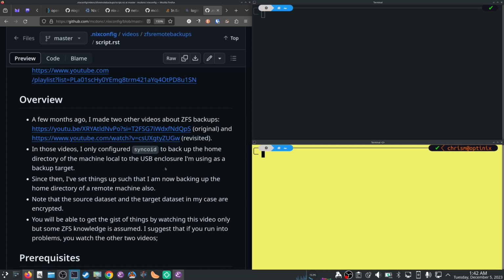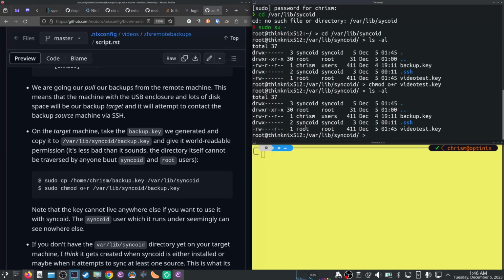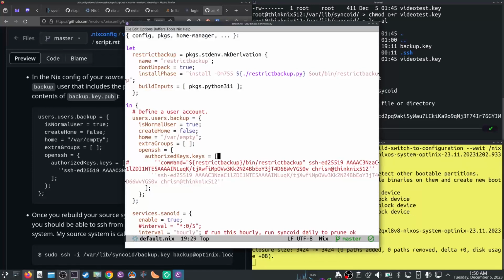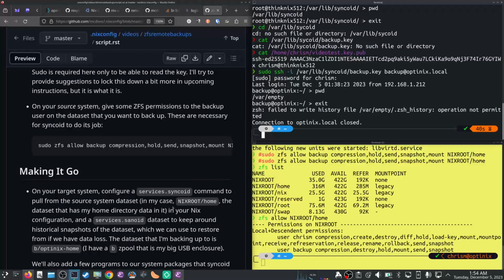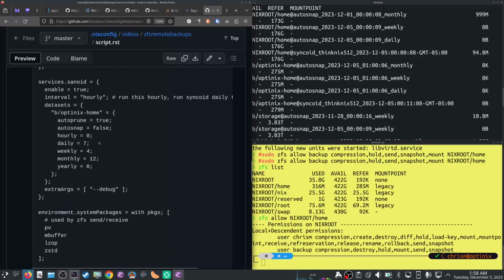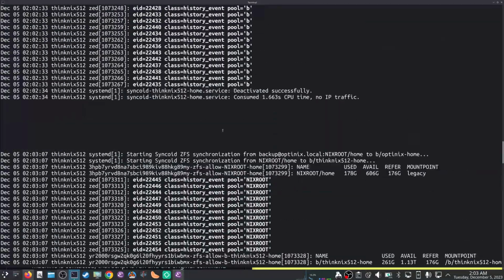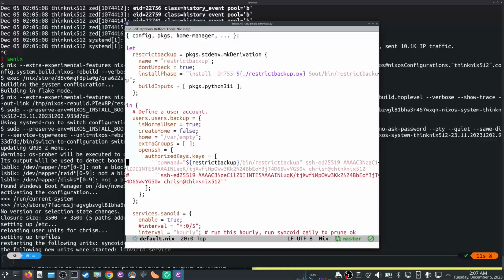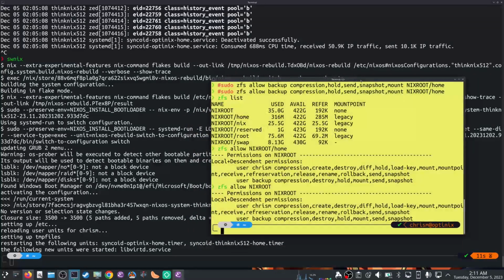NixOS 59: Remote ZFS Backups Over SSH Using Syncoid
Not just local, remote!